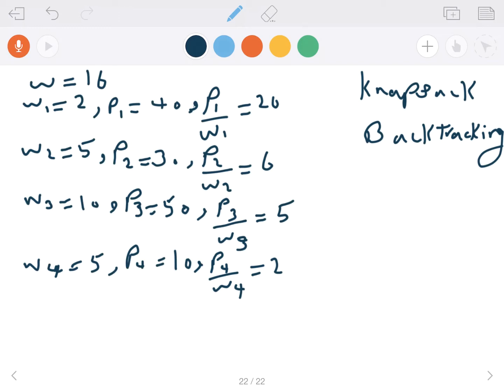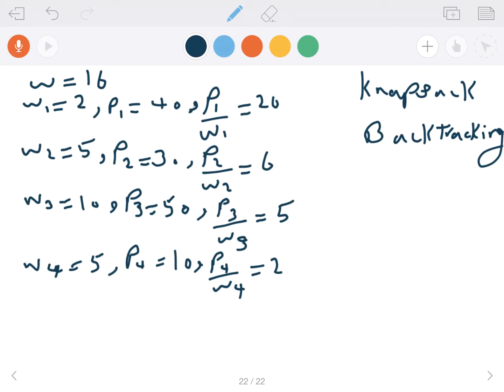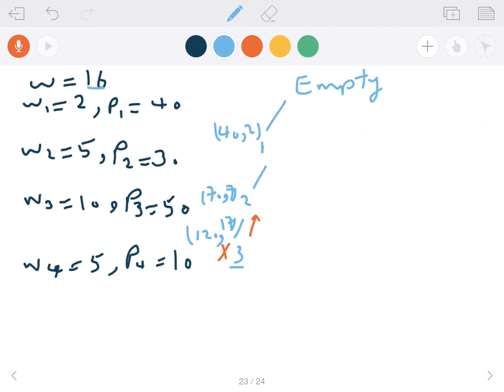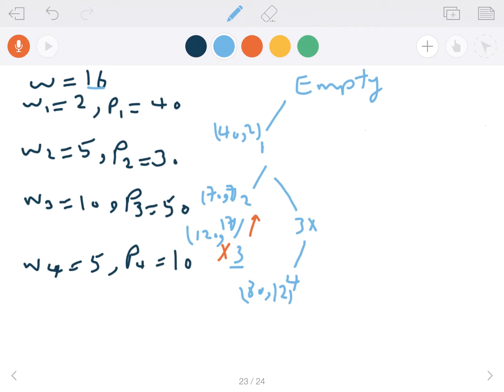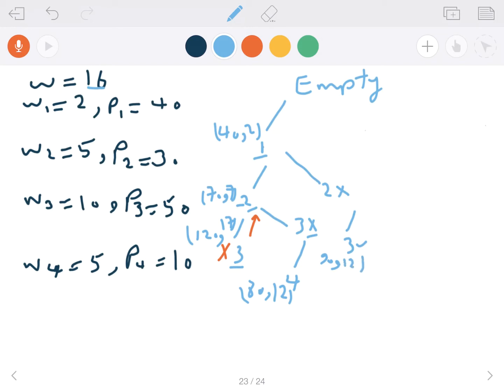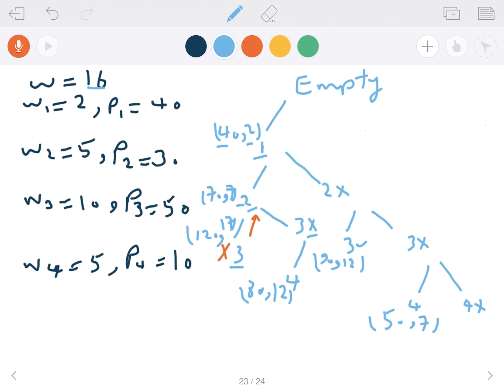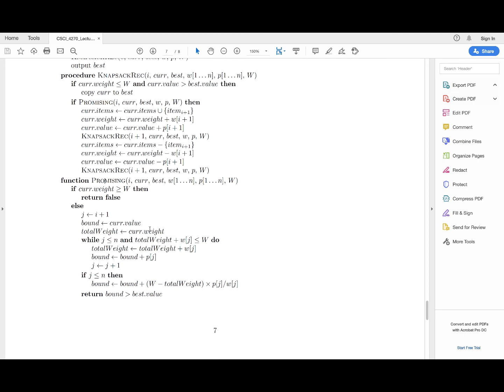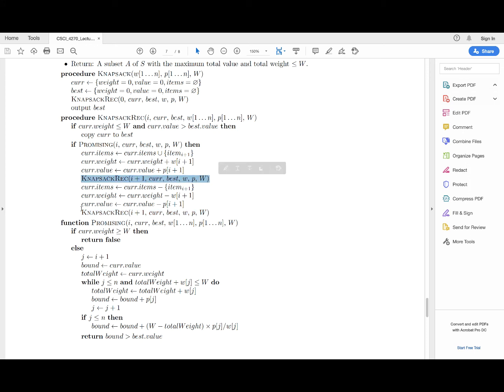Backtracking Knapsack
Solving 0-1 Knapsack Problem using Backtracking Approach